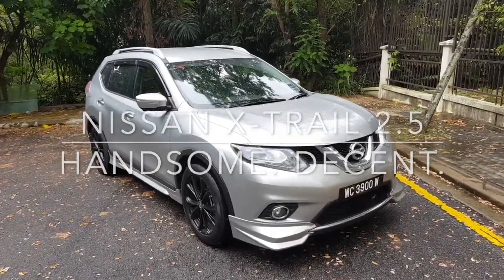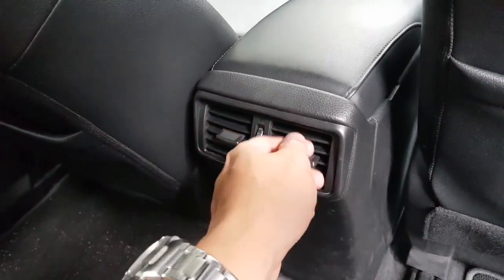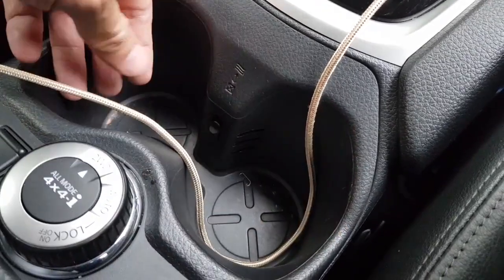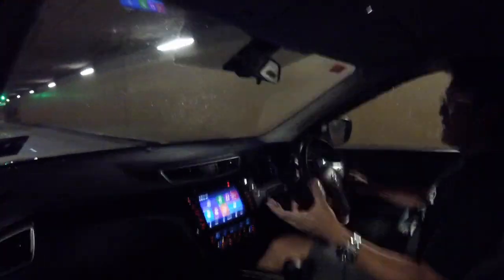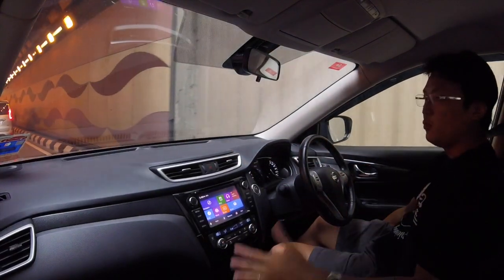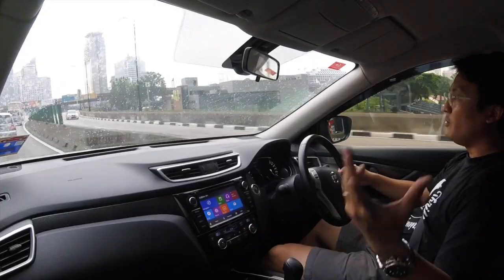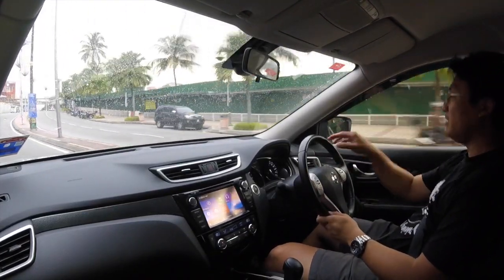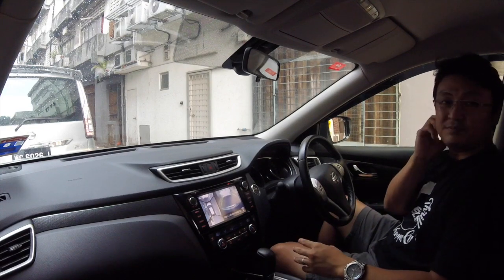Evo Malaysia.com | 2017 Nissan X-Trail 2.5 Impul Full In Depth Review